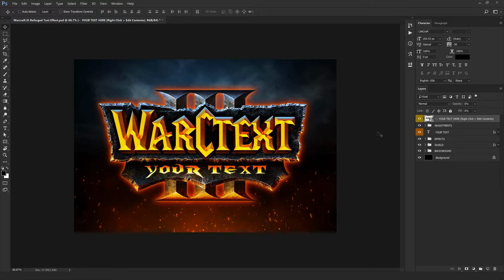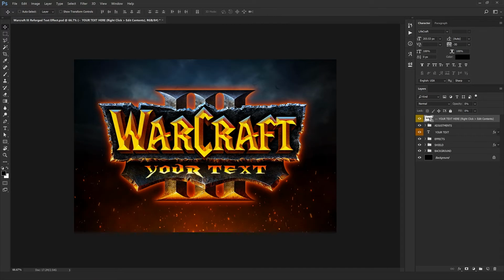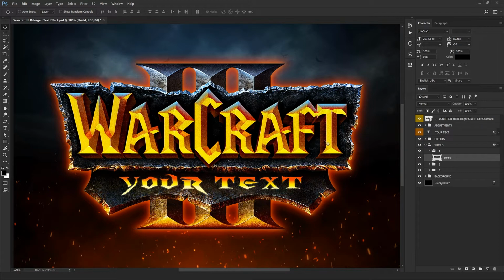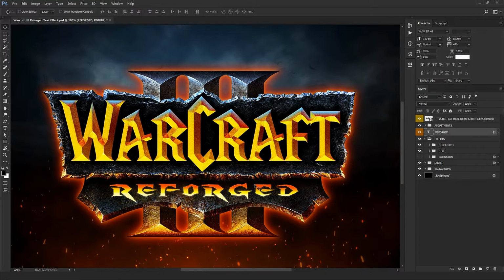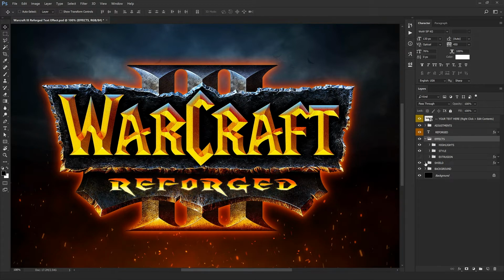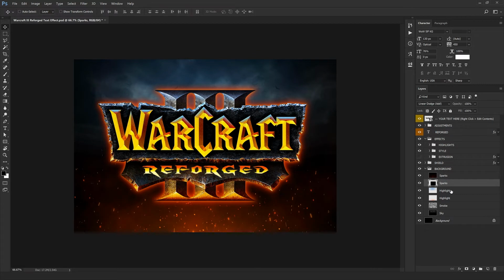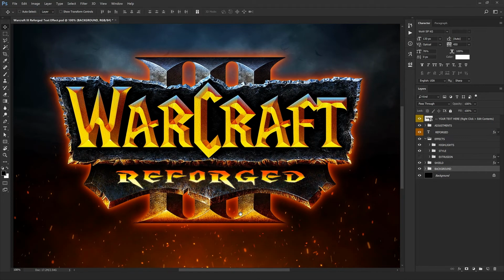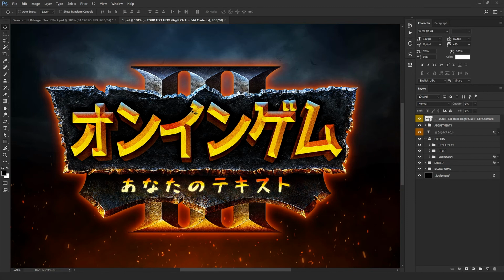Warcraft III Reforged Text Effect